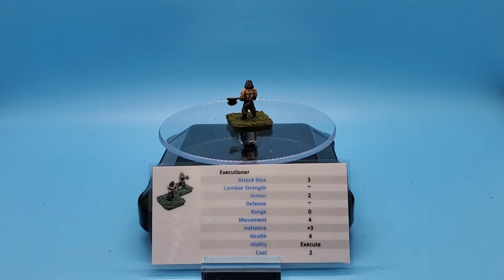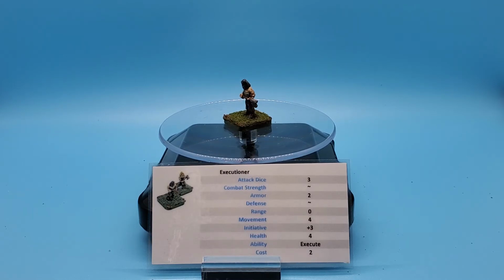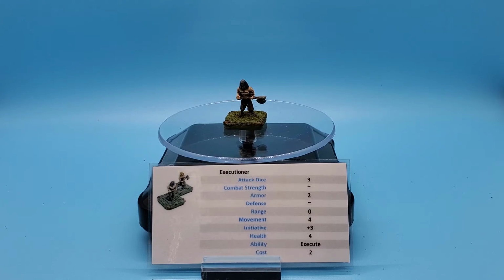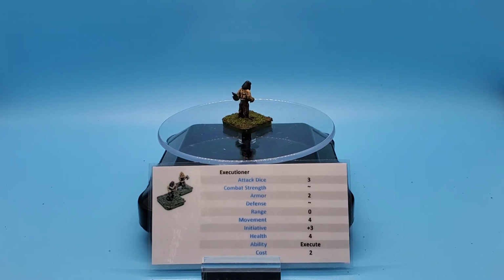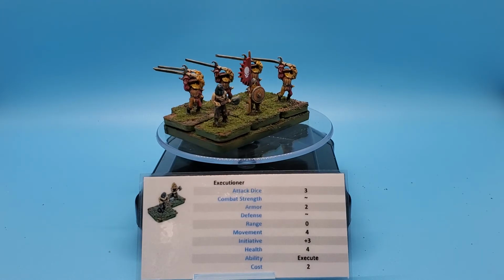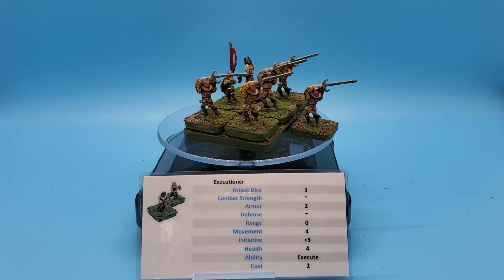BoM Unit Profile - Executioner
Battlefields of Mana is a miniature wargame of my own creation.  Designed with 15mm miniatures in mind, the figures shown in the video are manufactured and painted by Alternative Armies in the United Kingdom.

In this series I will be discussing the combat profile of every unit/single figure available in Battlefields of Mana, including both figures for the Regal Guard of the Golden Solstice as well as the Lunar Knights of the Obsidian Eclipse and also the vile bandit Marauders and of course the waiting to be hired Mercenaries.

As for my personal background, I enjoy reviewing and unboxing tabletop content on my main YouTube channel, under my real name Rick Koeppen.  Check it out if you are interested in RPGs like Dungeons and Dragons from Wizards of the Coast, Pathfinder from Paizo, miniature wargames like Warhammer Age of Sigmar, Fantasy, or 40k from Games Workshop, skirmish games like Frostgrave, terrain from Dwarven Forge, Miniature Building Authority, and WizKids, and so much more including board games, card games, dice games, miniature games, roleplaying games, etc.  Maybe even some retro video gaming.